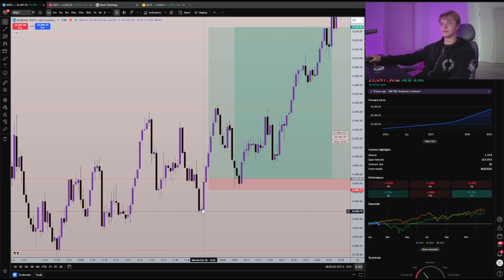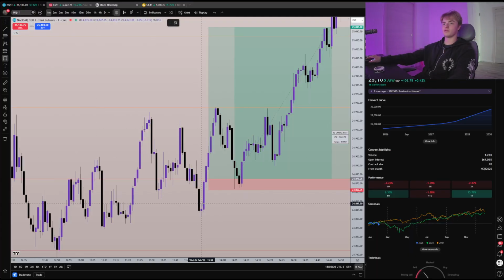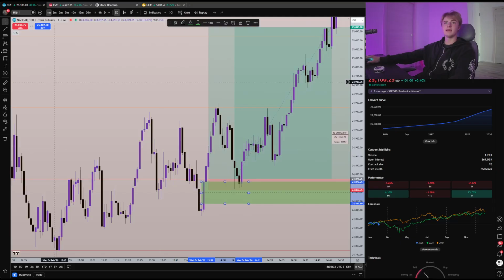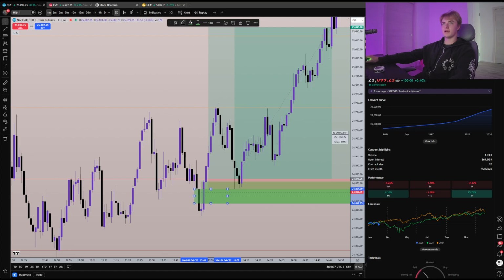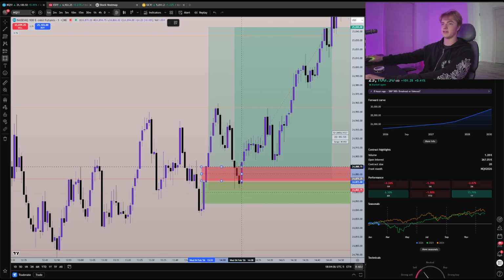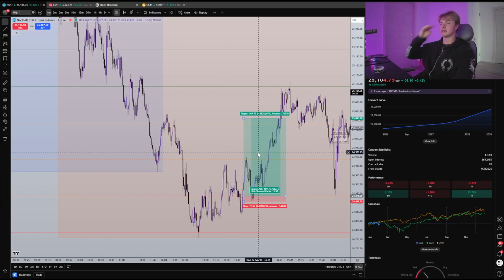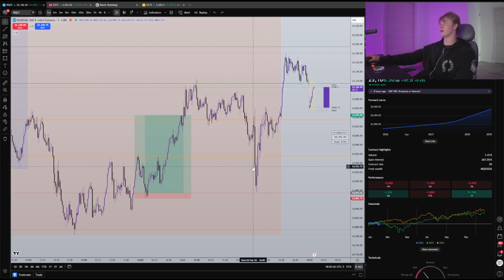How I made $9,000 daytrading today (Trade recap)